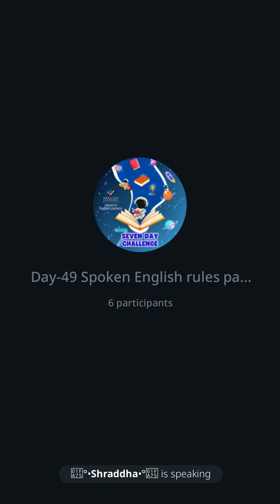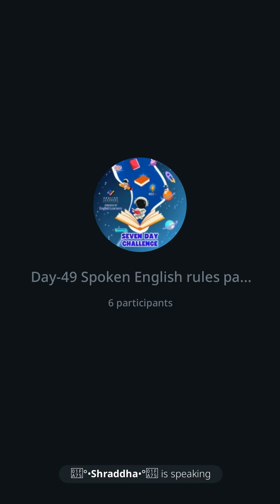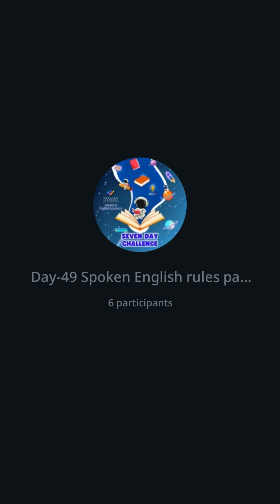Day 49 | Spoken rules | Challenge | EL | Shraddha | Harsh Rawat